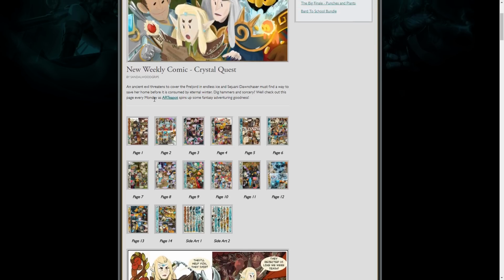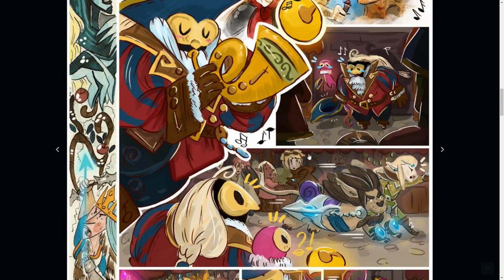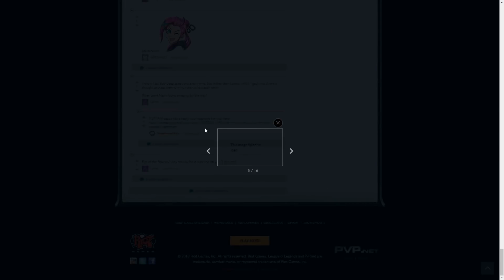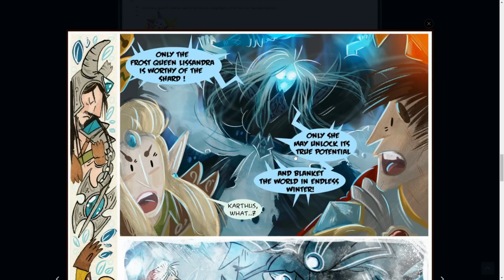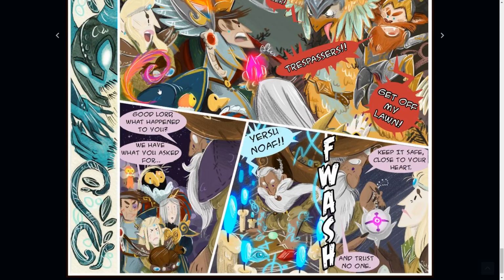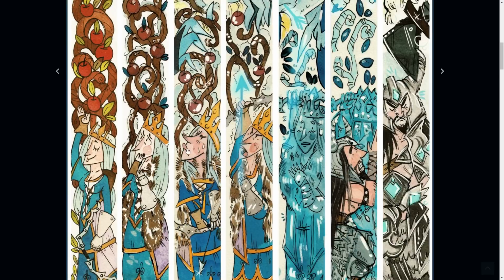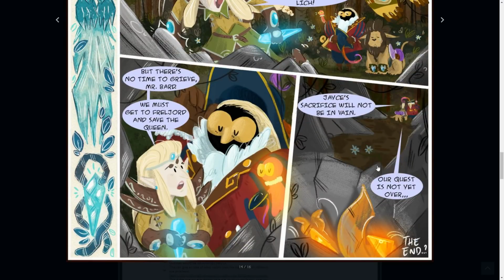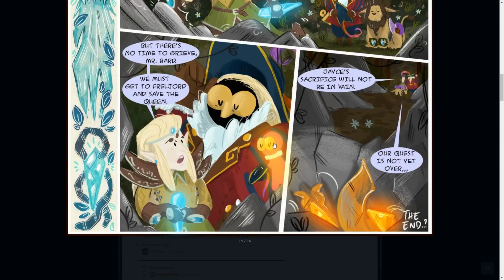CRYSTAL QUEST - A for Artstyle! || Community Comic spotlight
FOLLOW THE COMIC ARTIST (ARTeapot)

Riot has not, I think, been great at publicizing the comics they've commissioned from artists in the community - so I made a lengthy video complaining about it!

However, much as I like complaining, there's really no substitute for putting your effort where your mouth is, so let's take an in-depth look at the community collaboration comic "Crystal Quest," and its fantastic art-style.